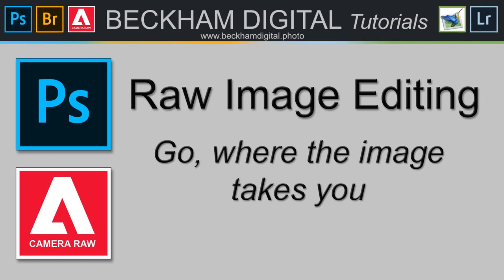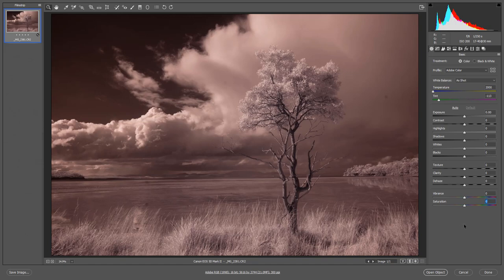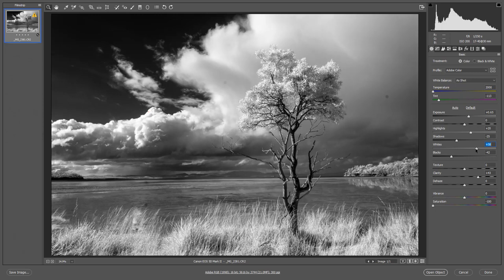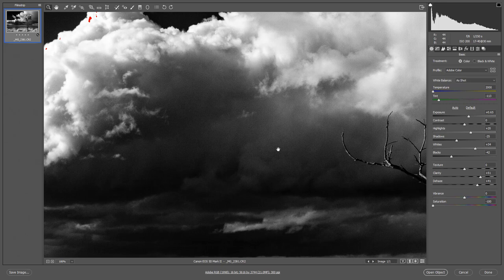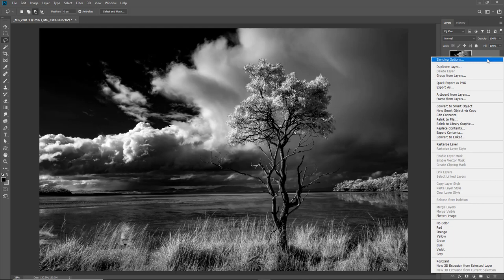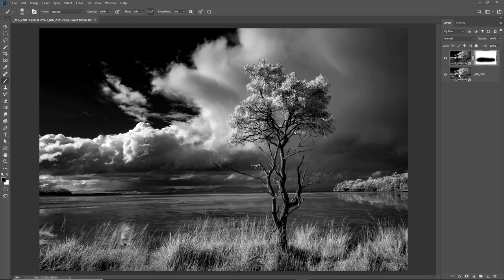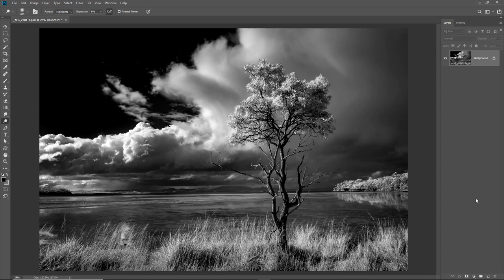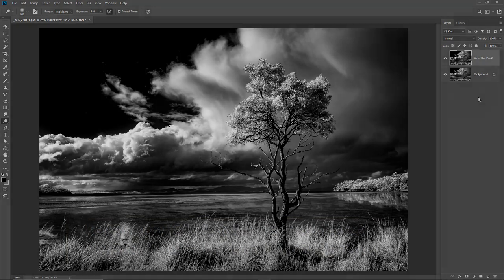Go where your image takes you